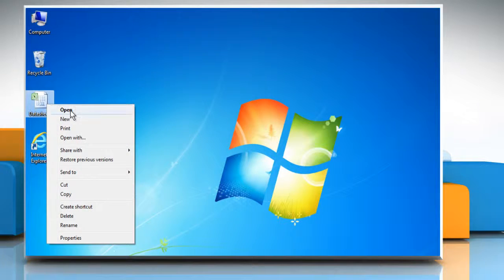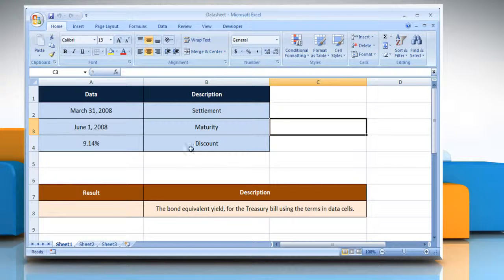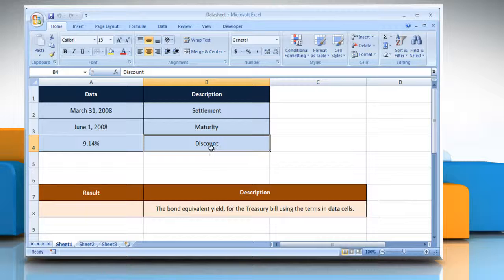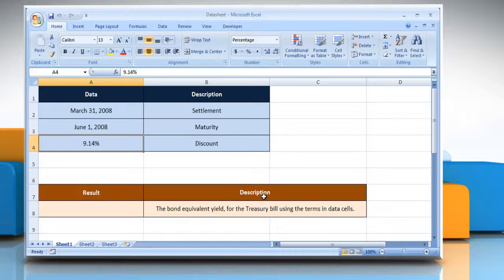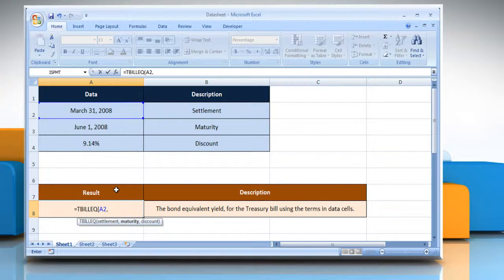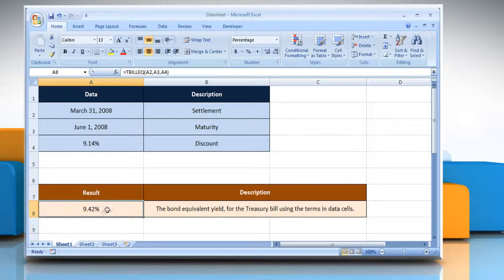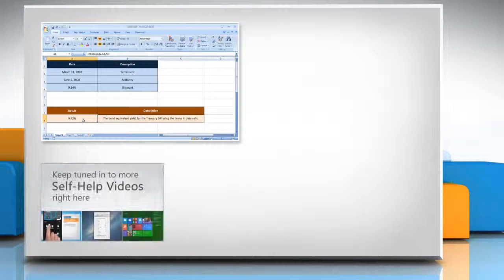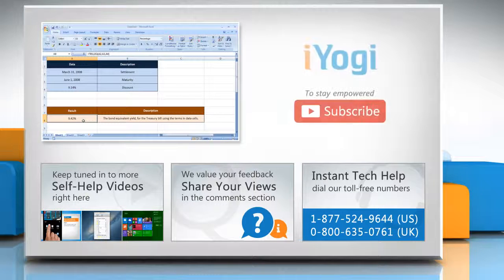TBILLEQ function in Excel :Tutorial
The TBILLEQ function in Microsoft® Excel is used to calculate the bond-equivalent yield for a Treasury Bill. Follow the steps given in this video to use the TBILLEQ function in Microsoft® Excel.

Go to the webpage to know about the complete details i.e. Syntax and Remarks of this Microsoft® Excel function.